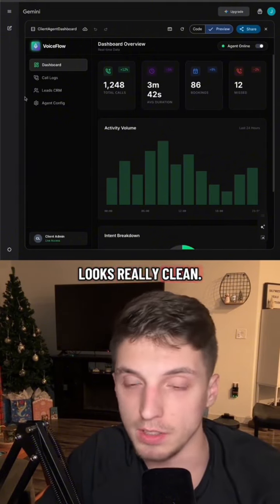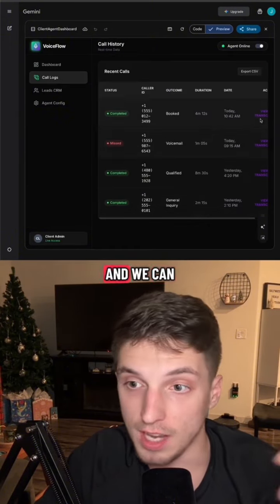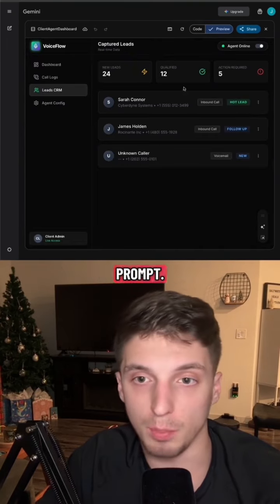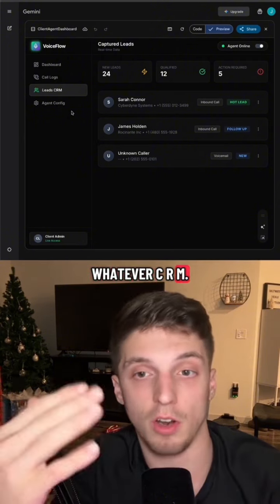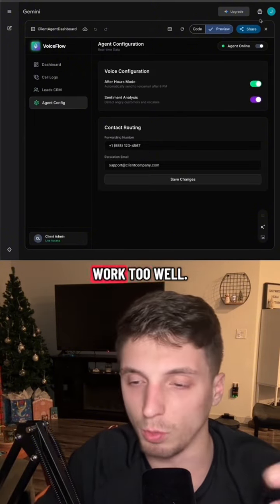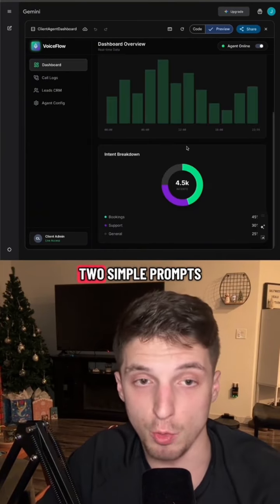AI voice agents + Gemini 3 Pro = next-level client dashboards. Here’s how 👇